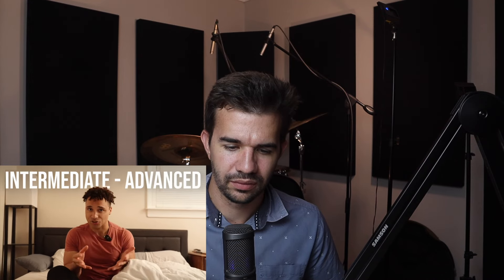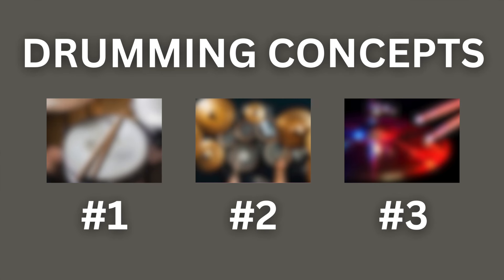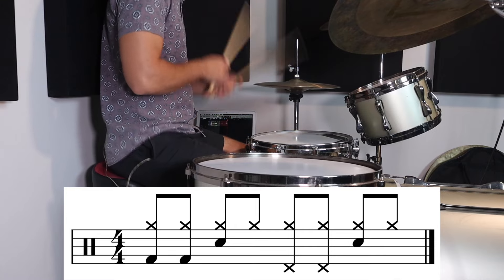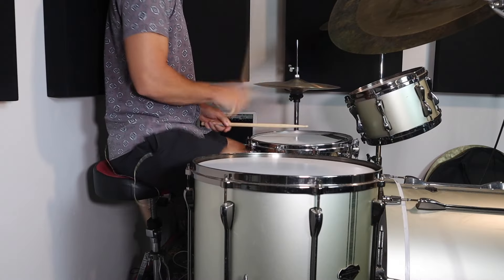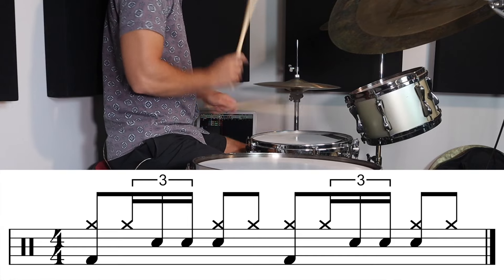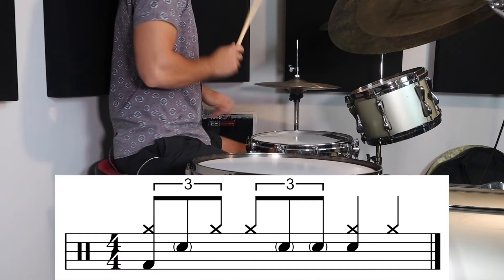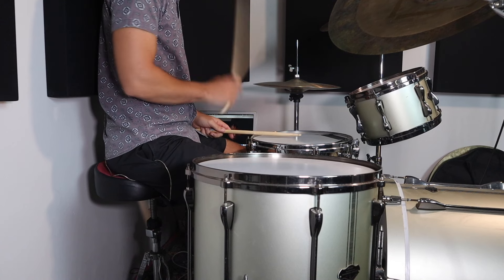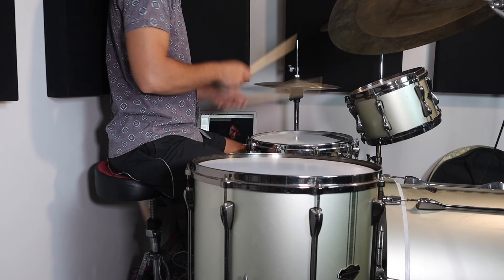How ZackGrooves Changed The Game (And How to Play Like Him)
Thanks to Tama and Shure for supporting me!